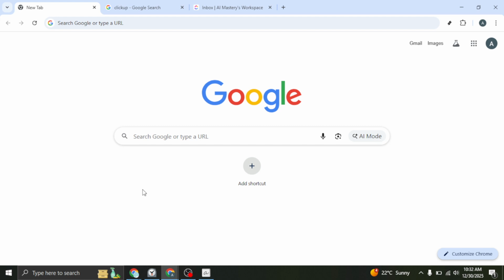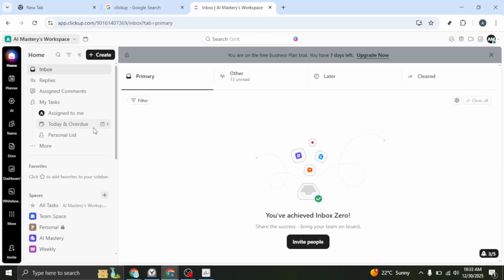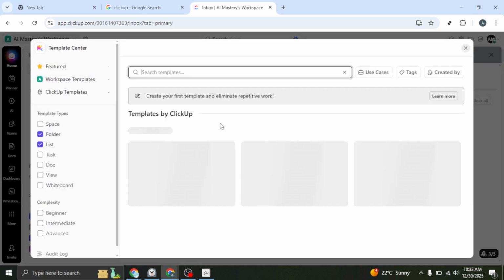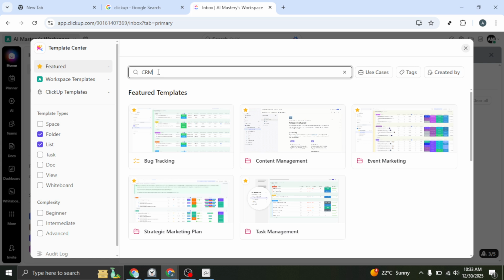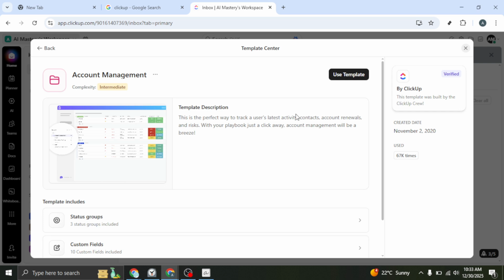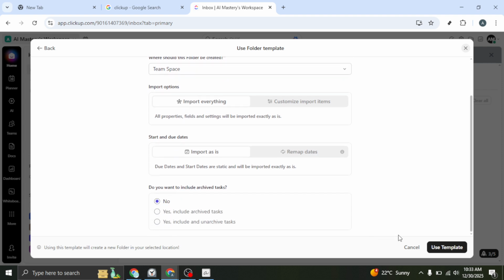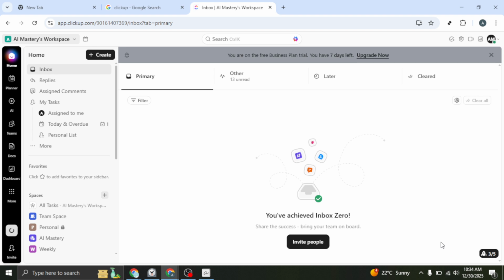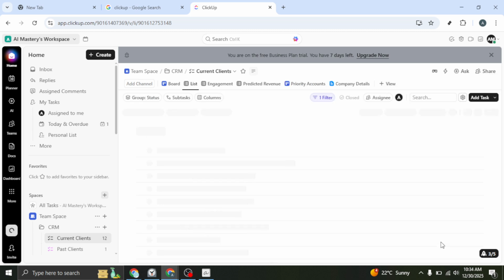How To Set Up A Simple CRM In ClickUp (Full Guide 2026)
In this video, we discuss how to build a ClickUp CRM to manage your sales pipeline effectively. We walk through creating a sales workflow that helps you manage leads and streamline contact management without expensive software.

00:00 Intro
00:11 Find the ClickUp Website
00:23 Choose a Space for Your CRM
00:38 Browse ClickUp Templates
01:01 Search for CRM Templates
01:13 Preview and Select a Template
01:37 Name the CRM Folder
01:53 Install the CRM Template
02:19 Customize and Start Using Your CRM